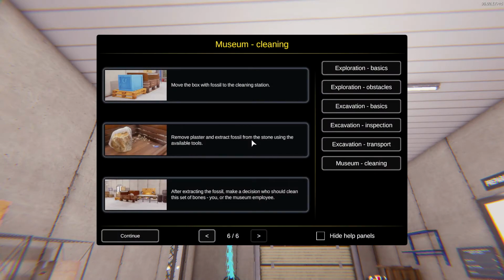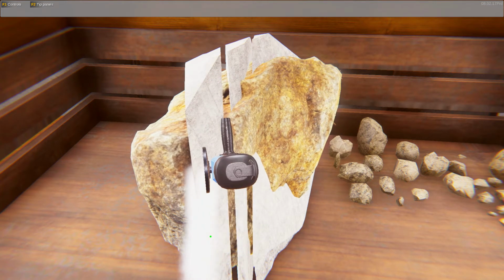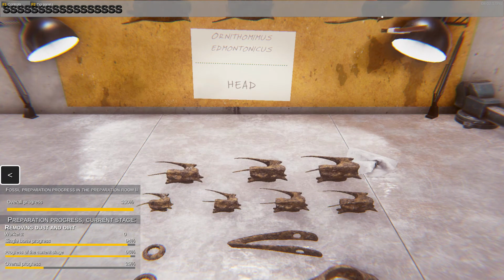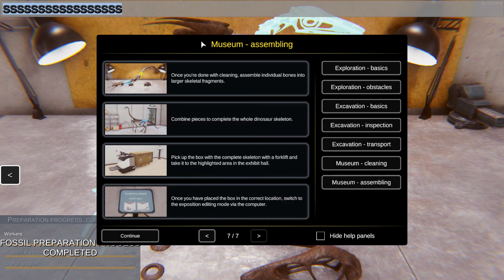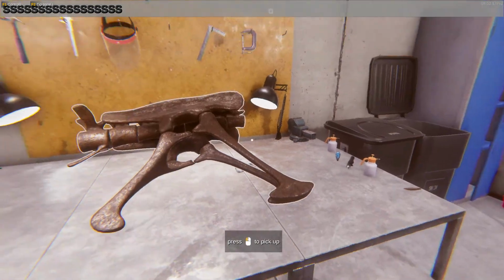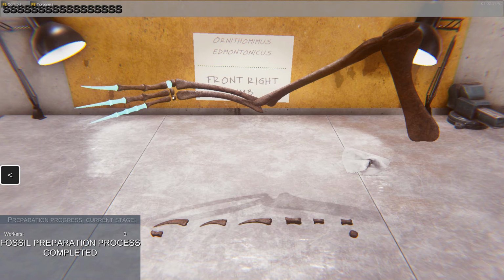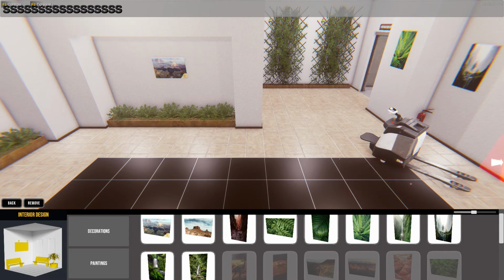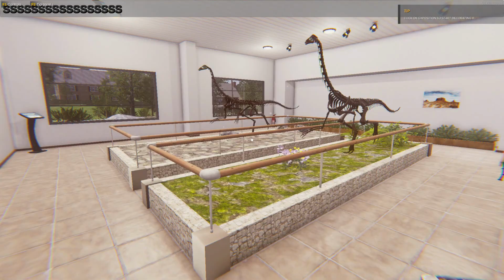Dinosaur Fossil Hunter Prologue Part 3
Part 3 of our Dinosaur Fossil Hunter Prologue let's play.  I am amazed by this game; it's got so much going for it!